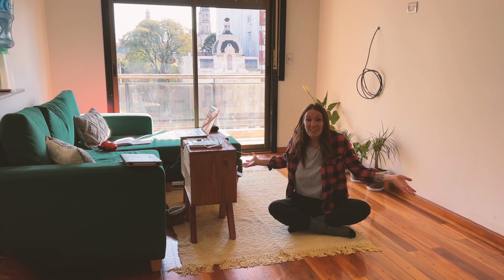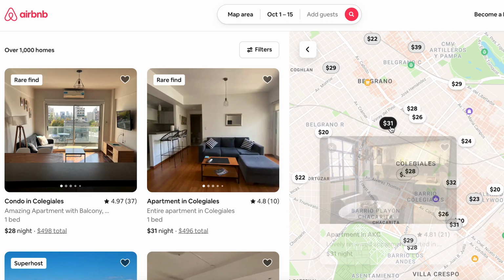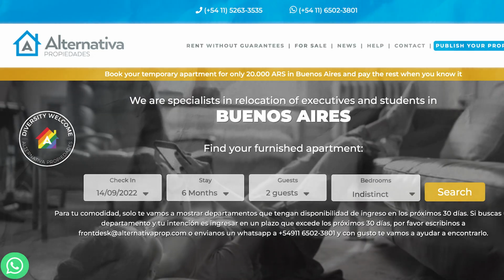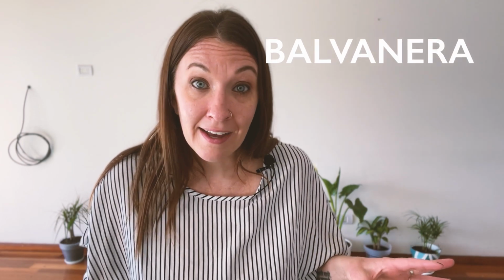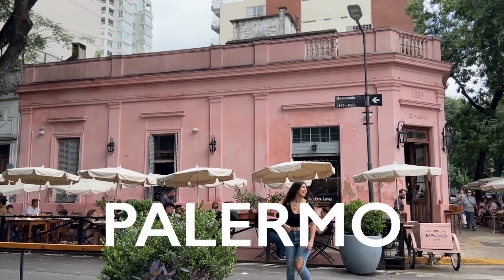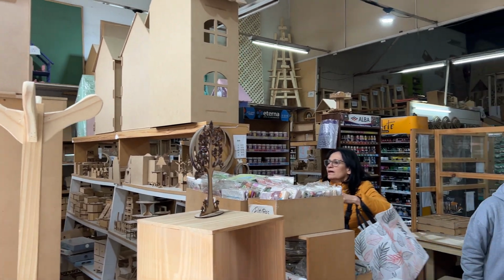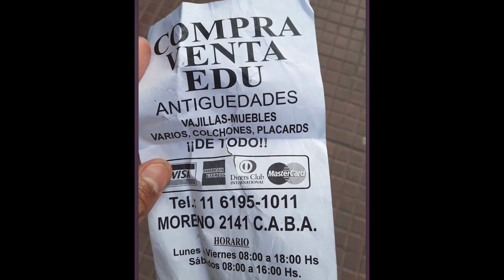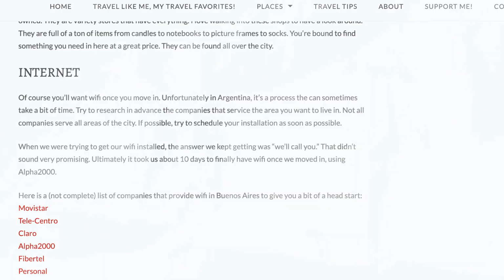Want to know the Secrets to FIND HOUSING in Buenos Aires?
There are many more (affordable) options out there! Let me help you find better accommodations for both long and short term stays in Buenos Aires.

➣ Wanna Chat?
➣ Did I help you out?

➣Want to see this in writing?

➣ Western Union (creating an account using this link will get us both a $20 gift card from Amazon)

➣ I'm now on TikTok: @NickiPostsTravelStuff

Chapter Breakdown
0:00 - I just moved to a new apartment in Buenos Aires
0:26 - Where to Find Housing in Buenos Aires
1:37 - Cost of Housing in Buenos Aires
3:00 - Housing Laws in Buenos Aires
4:56 - Contact the Owner Directly
5:44 - Find a Neighborhood in Buenos Aires
6:37 - Furnish Your Place
8:42 - Wifi is Life